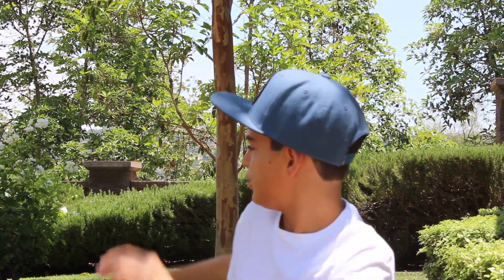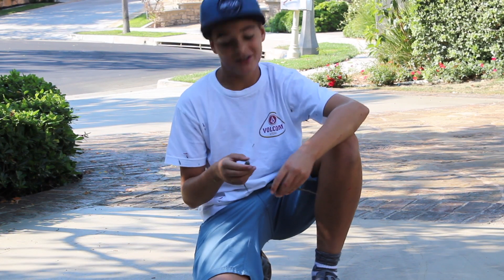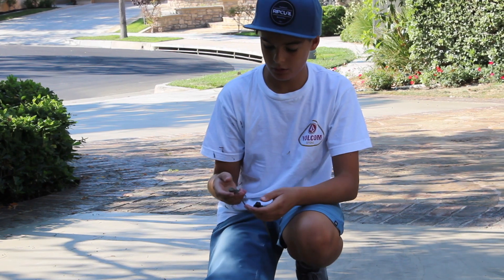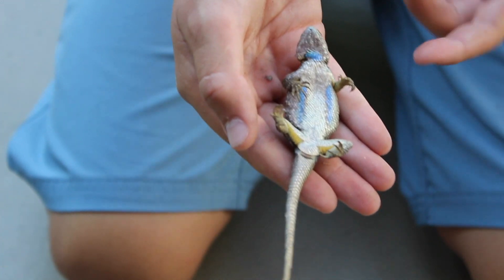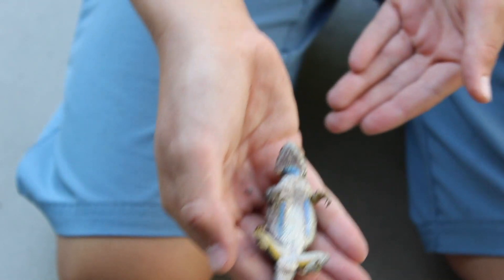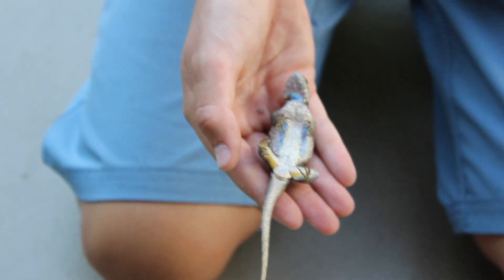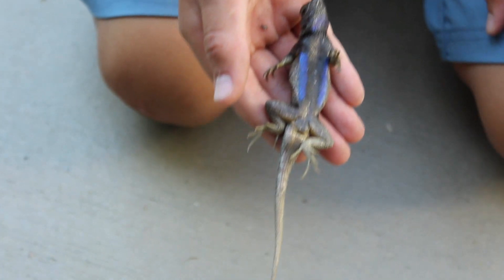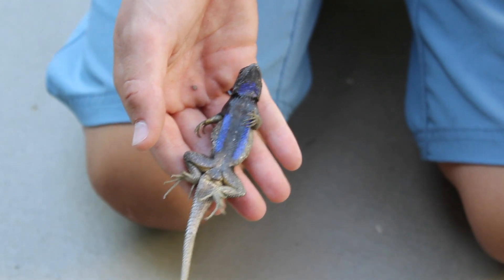How to Tell the Difference Between a Male and Female Fence Lizard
In this video I show you the difference between a male and a female fence lizard aka the blue belly lizard! The technique shown works for pretty much any subspecies of fence lizard. New to the channel?